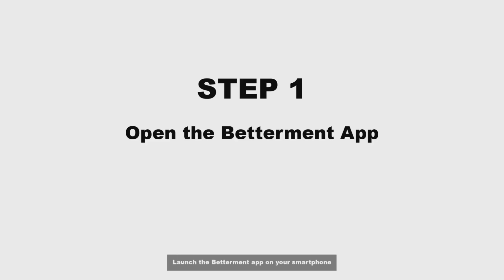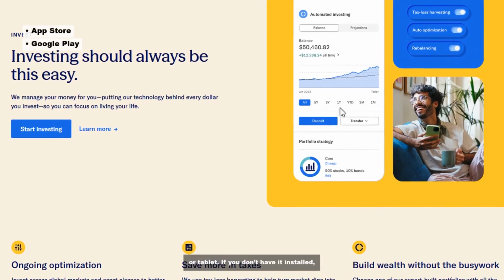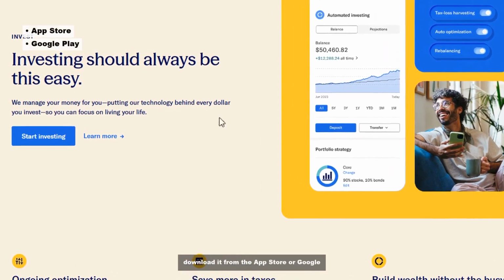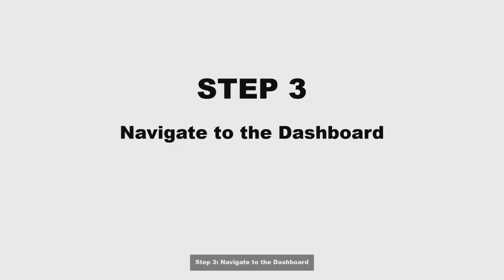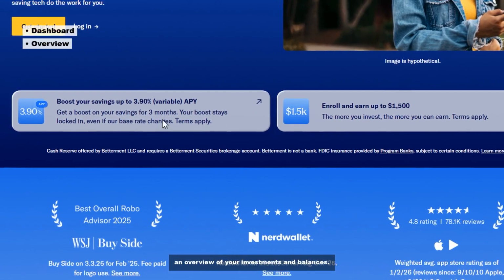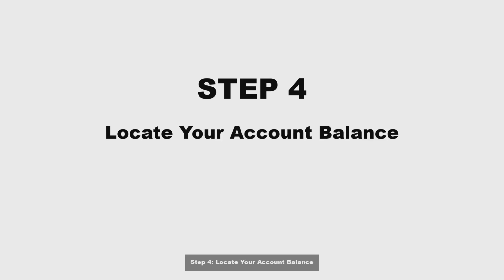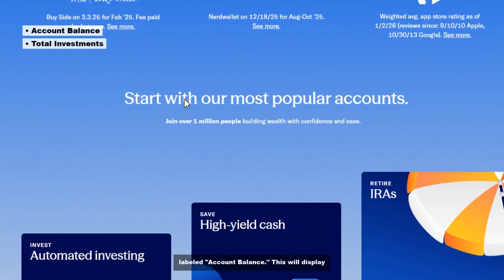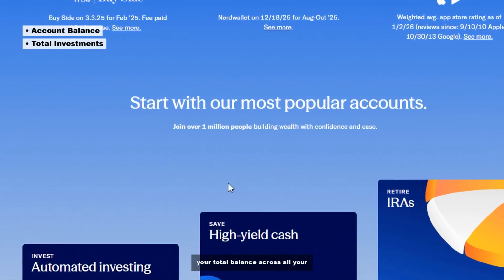How To Check Account Balance On Betterment 2026 (EASY GUIDE)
In this video, we will show you how to check your account balance on Betterment in 2026 with our easy guide. Whether you're a new user or just need a refresher, this tutorial covers all the steps you need to take.